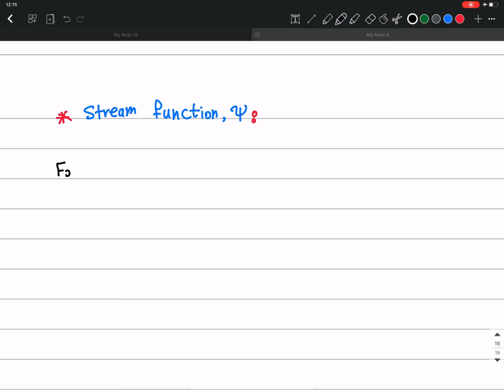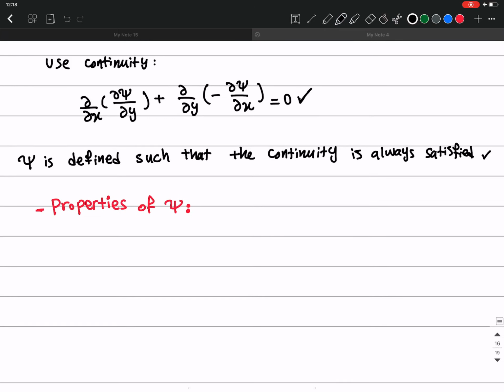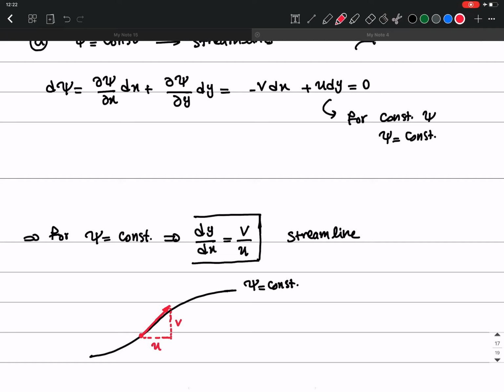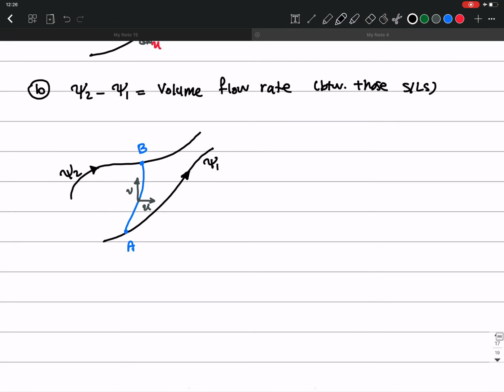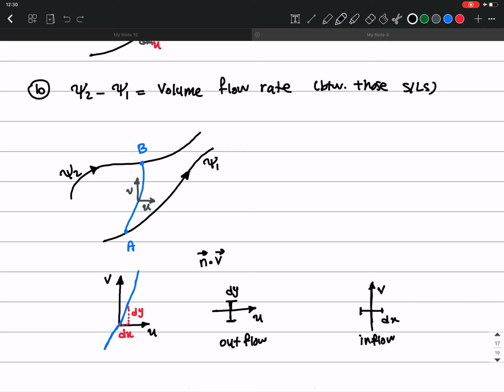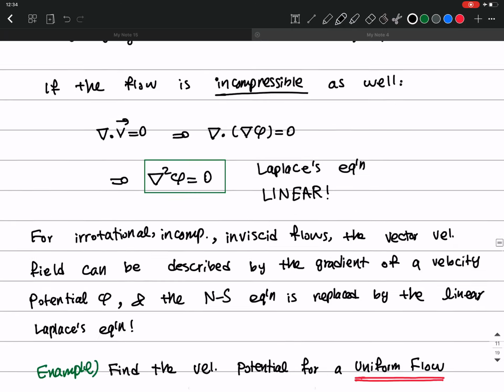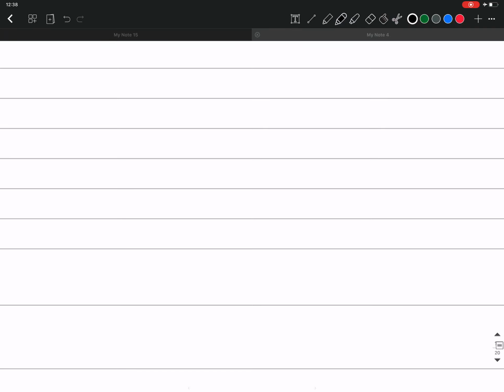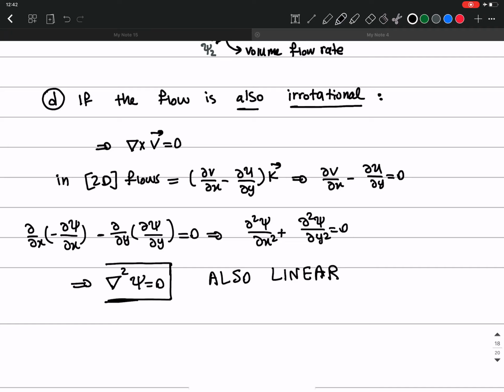Lecture 14, Part 1 - Stream Functions and Their Properties in 2D Flows